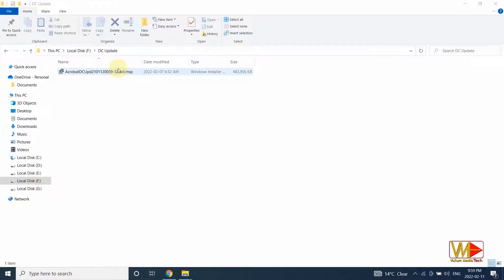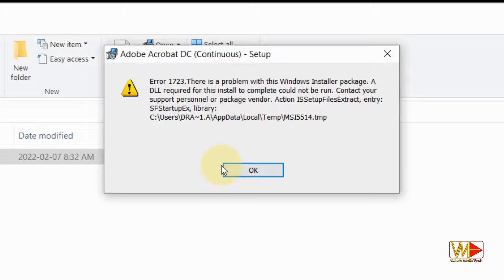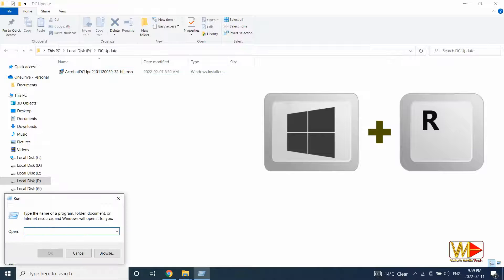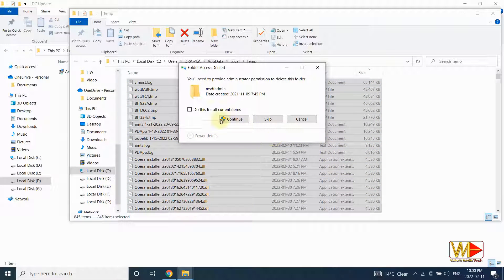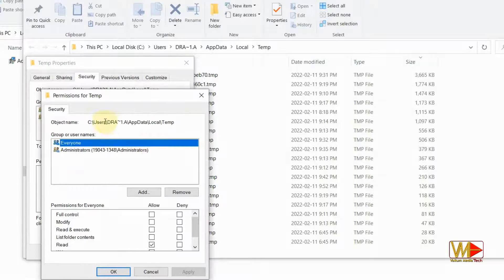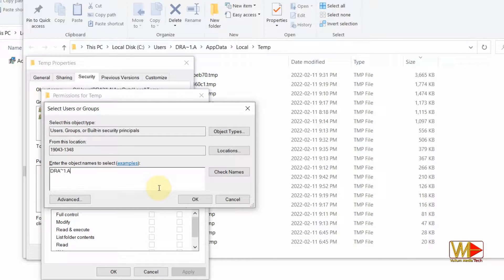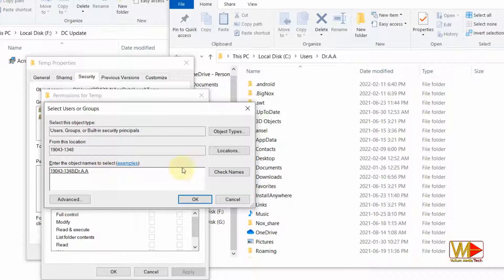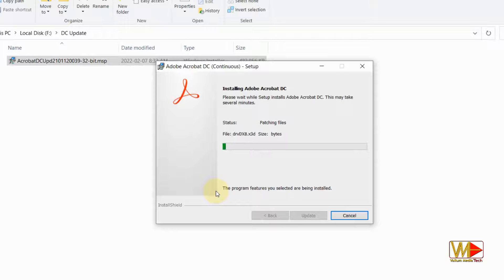Error 1723 There is a Problem with This Windows Installer Package A DLL Required for This Install...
How to fix Error 1723 of windows 10 and windows 11 installer with the following error message:
“Error 1723. There is a problem with this Windows Installer package. A DLL required for this install to complete could not be run.”
Usually this error occurs when installing any application or Update package with MSI or MSP extensions but not with EXE extensions.

How to fix error 1723 in windows 10
There is a problem with this windows installer package a dll required for this install to complete could not be run.
Error 1723 java uninstall windows 10
Error 1723 windows 10
MSI installer error 1723
There is a problem with this windows installer package while uninstalling
There is a problem with this windows installer package itunes
canon error 1723
error 1723 quickbooks
error 1723 there is a problem with this windows installer package guitar hero
error 1723 for java
checkpoint error 1723